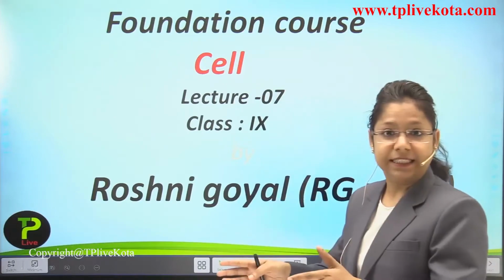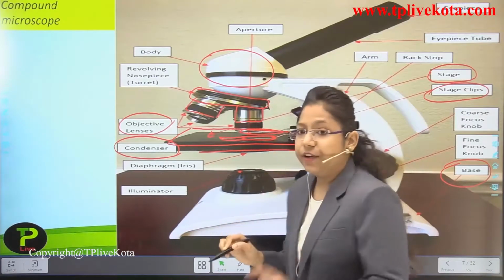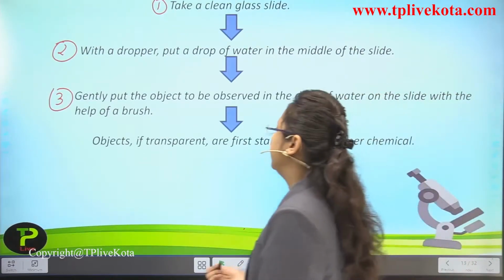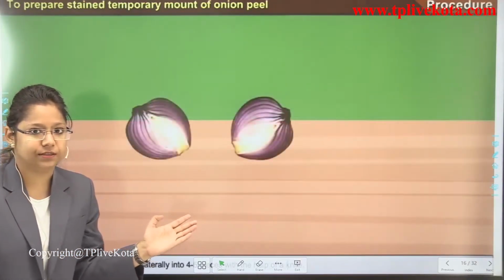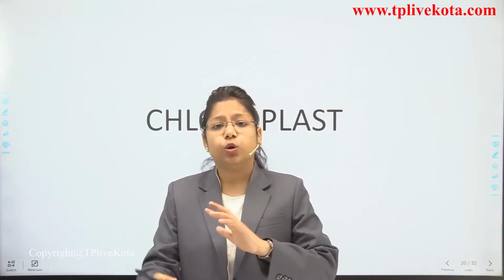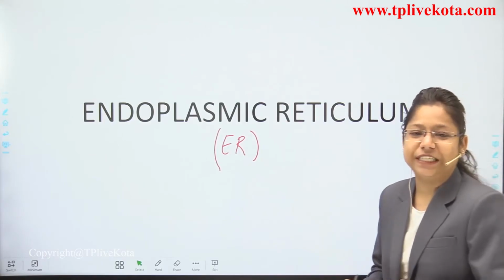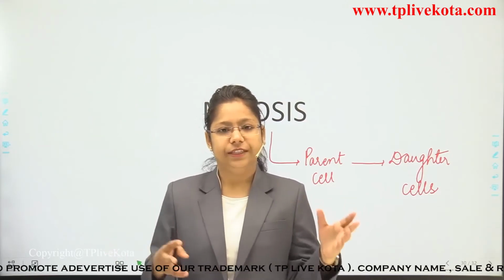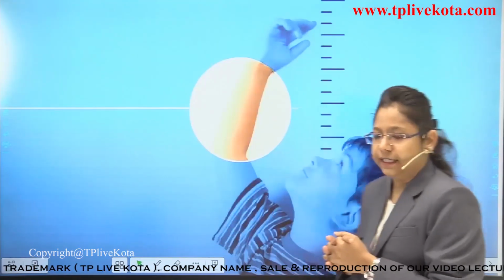Cell Lecture No -07